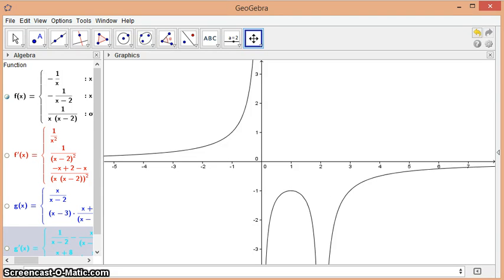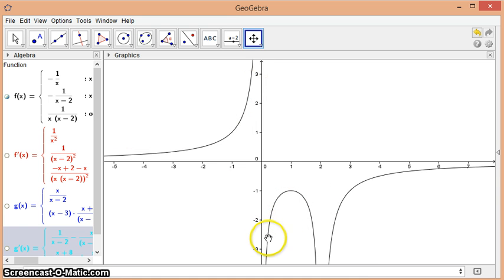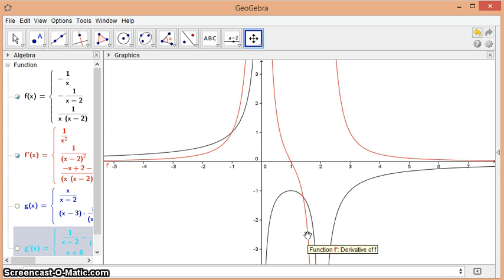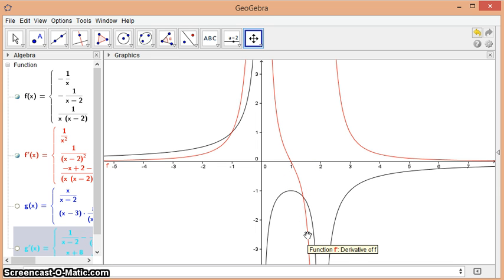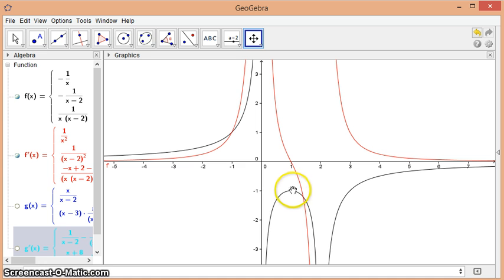2015 H2 Chpt5 T5A Q2